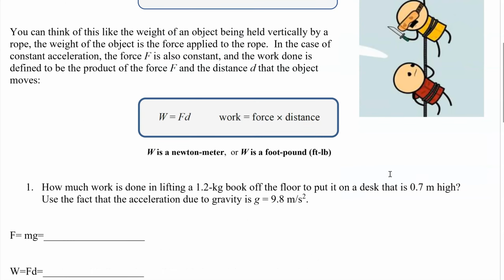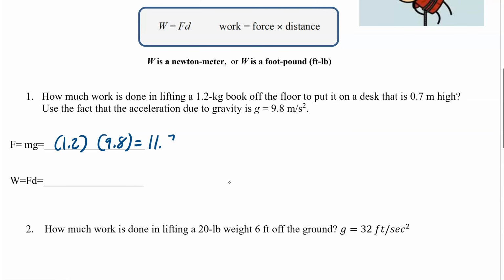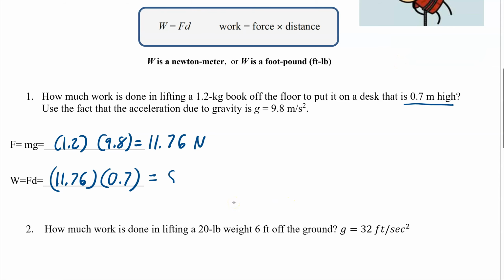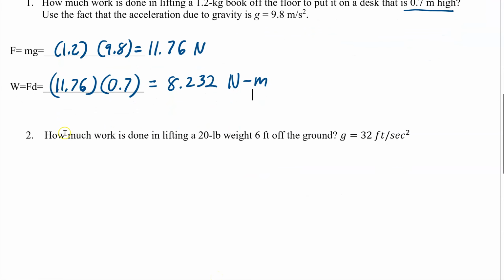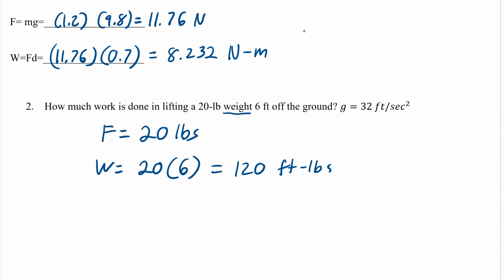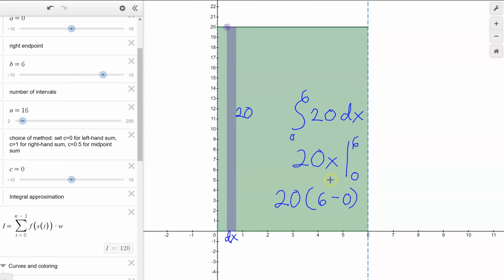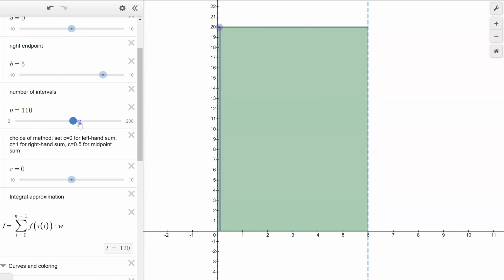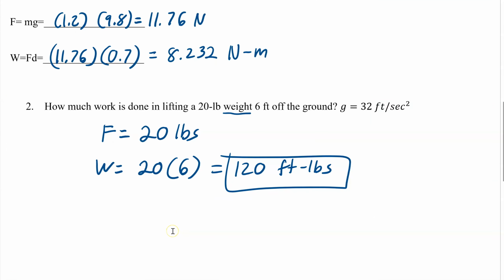5 4 a intro to work